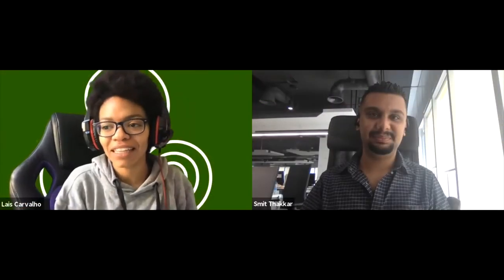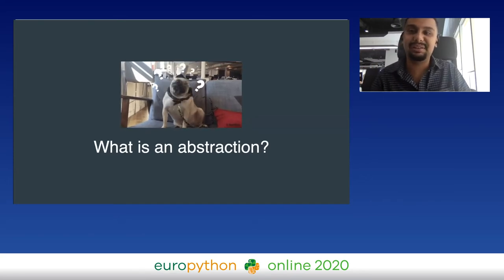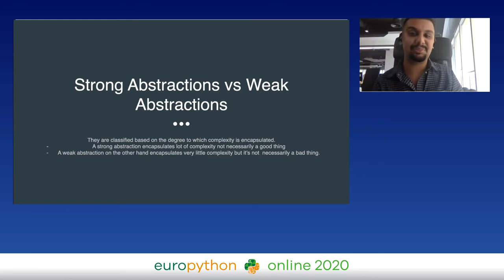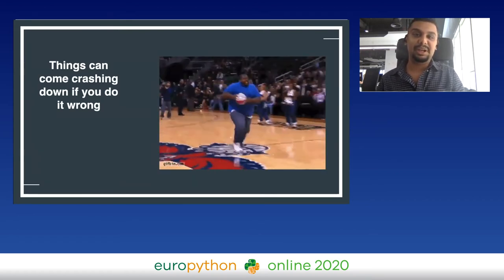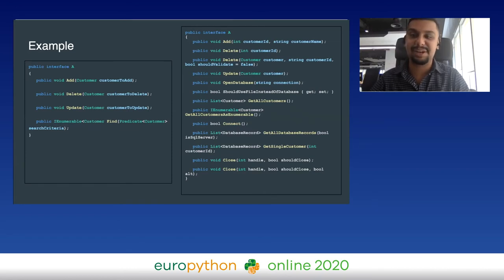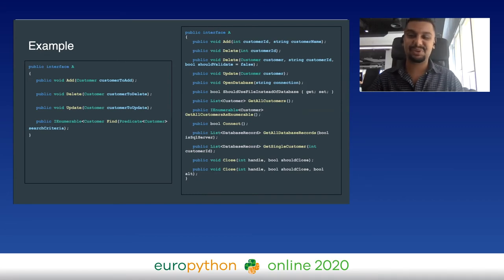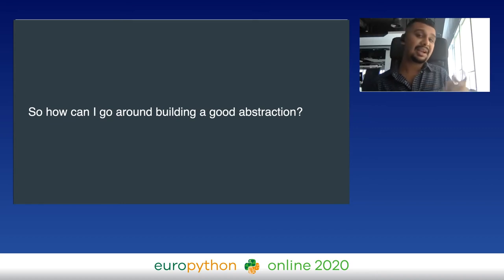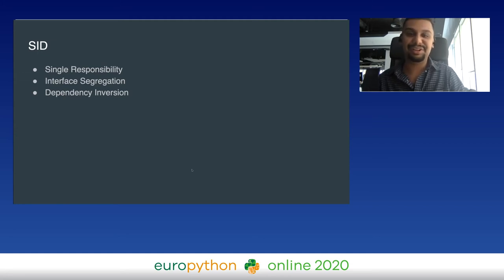Smit Thakkar - Writing Clean Abstractions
"Writing Clean Abstractions
EuroPython 2020 - Talk - 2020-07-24 - Ni
Online

By Smit Thakkar

Abstractions make things appear simple. This is one of the main concepts behind OOP. So what is it?! This talk will provide some guidelines on how to build abstractions that are extendable and scalable.

I will start by bringing audience on same page, I will explain what are abstractions in programming with some examples, I will also compare what are strong and weak abstractions and also give some examples. Later on I will talk a bit about leaky abstractions and provide some examples.

After brining audience to the same page I would switch focus to actual topic by talking about how bad abstractions are formed and then have a quick interactive session where I will show audience some interfaces and ask them to tell which abstraction is better and also bitch about the wrong things in the bad ones. After having good understanding of what makes abstractions bad, I would explain you various design pattern by doing post mortem of the python redis client. Lastly if you have any questions I would be happy to answer them.